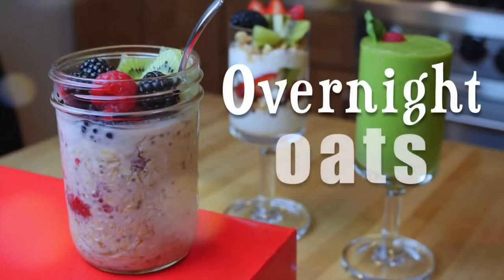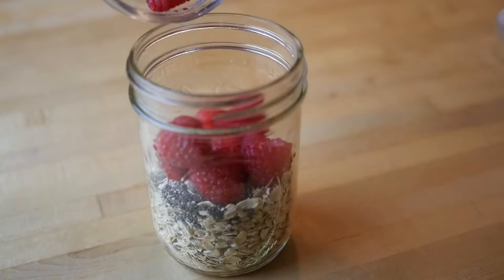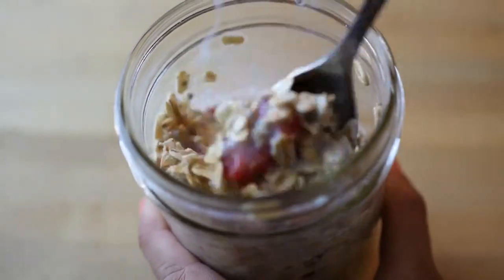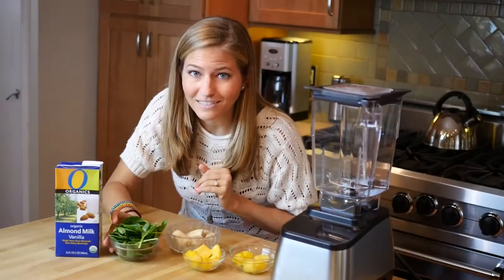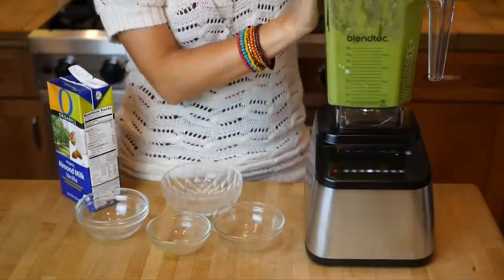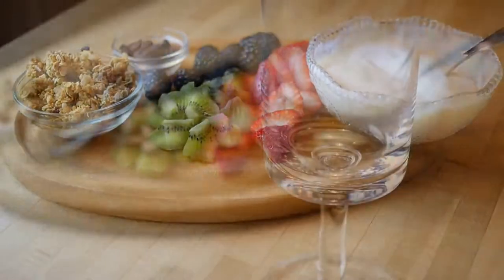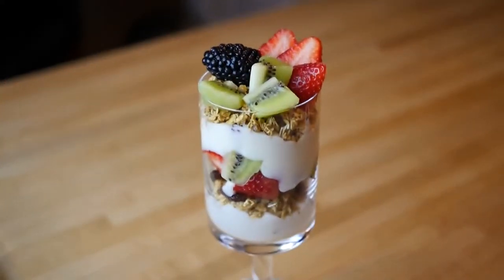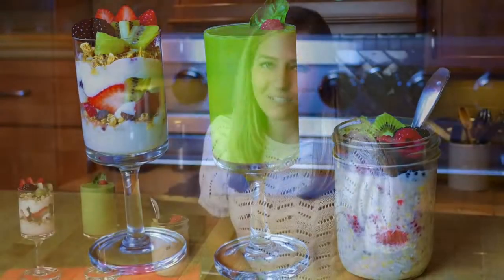Quick & Healthy Vegan Breakfast Ideas!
Overnight Oats
• 1 cup old-fashioned rolled oats (not quick oats)
• 1 cup vegan milk (soy, almond, coconut, hemp)
• 1 teaspoon chia seeds (optional)
• 1 handful fresh fruit sliced into bite-sized pieces
• Drizzle of maple syrup or agave nectar
Refrigerate for several hours or overnight. You can eat it cold straight from the fridge, pack it with you for eating at room temperature, or heat it up.

Green Smoothie
1 handful fresh Spinach
1 sliced frozen banana (freeze when banana is very ripe, when brown spots begin to form on the peel)
1 handful frozen mango
1 handful frozen pineapple
2 cups vanilla almond milk (add more or less depending on how thick you like your smoothies)
Using a high powered blender like a Blendtec or Vitamix, blend the spinach and almond milk. Doing this step first helps prevent green spinach flakes in your smoothie. Next, add the mango and pineapple and blend well.

You can easily modify this recipe by swapping in your favorite fruits—but avoid any red or purple fruits which, when combined with spinach, will turn your smoothie an unappetizing brown color.

Vegan Yogurt Parfait
Vegan yogurt (soy, coconut, almond)
Granola (check to make sure there is no honey)
Fresh fruit, cut into bite-sized chunks
Raisins or other dried fruits or nuts
Pour the yogurt into your favorite tall glass, interspersing a layer or two of granola, fruit, and raisins. Top with fruit, raisins, or nuts.